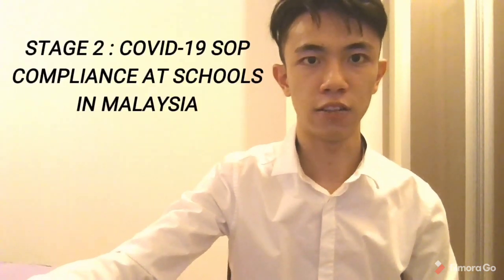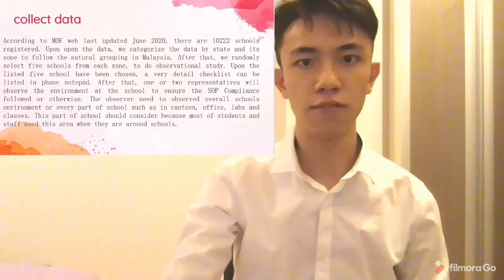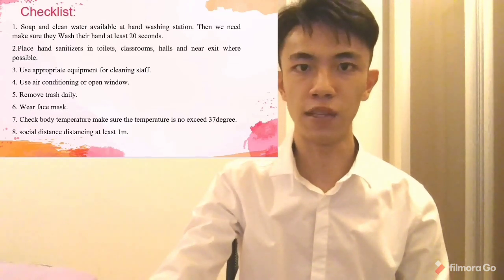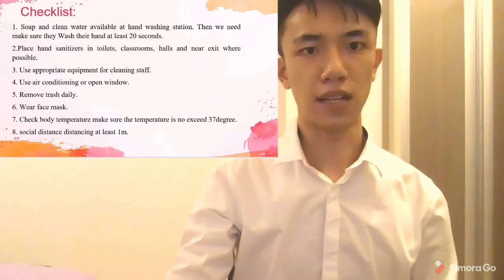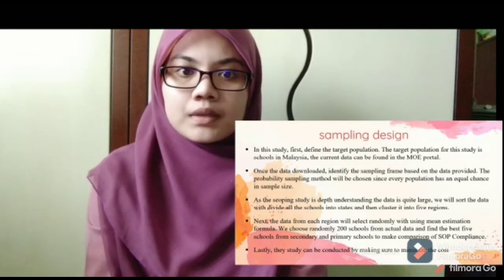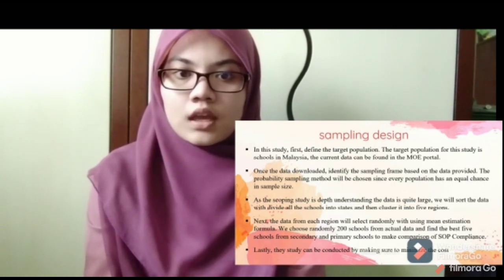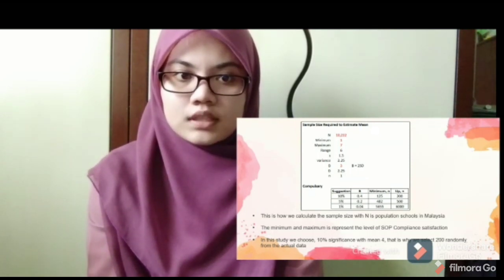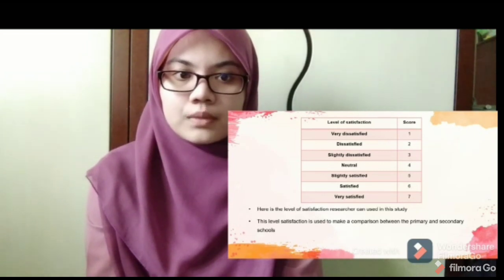A3 Presentation Video